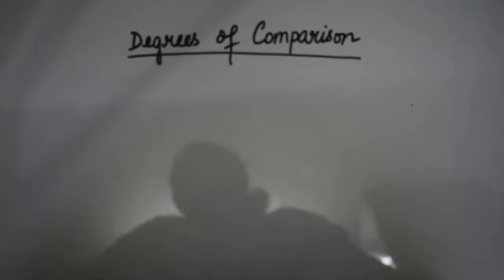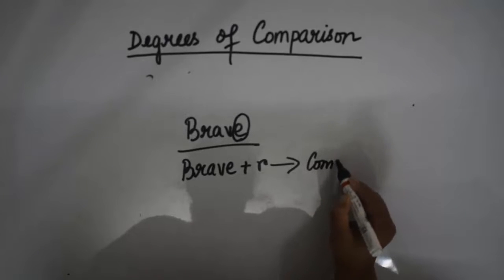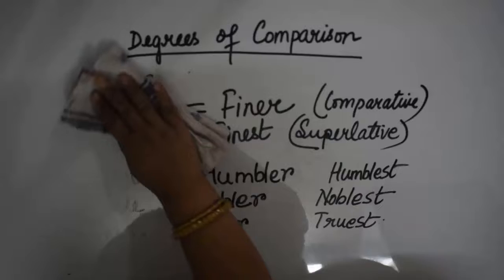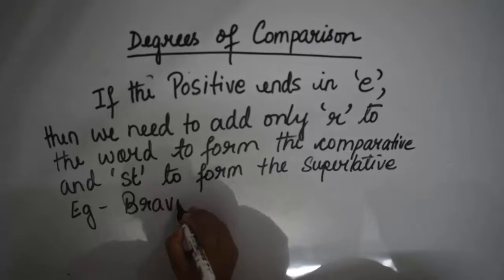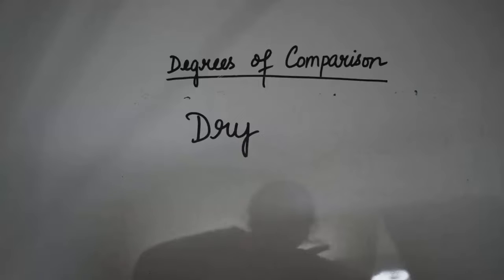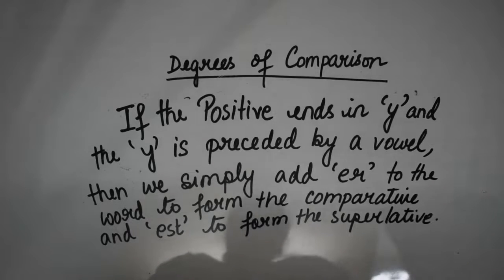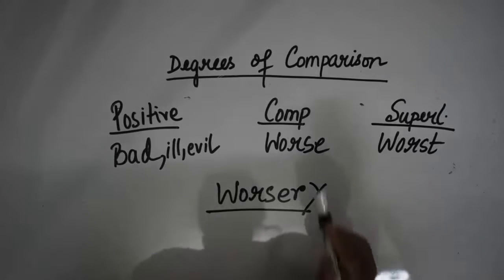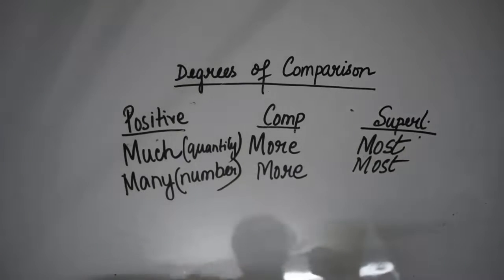English grammar degrees of comparison | Learn English grammar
Please Note : 1. We expect that who all are watching our videos have accepted our appeal. 2. We request you to kindly avoid using humiliating or harsh words that could hurt one's morality. We will always see to it that you are provided with the best materials in the videos and help you enhance your knowledge. We must mention here that our channel is not only an online educational site but is also a virtual school where we focus to teach the students in the most student-friendly way. Just as a school is considered to be a second home, we request you to think this site to be a second home for learning. In this regard, we ask you to remember to respect each member of this family and count on us just as you respect and believe in each other at your homes. The more love and support we receive from you the more we will be inspired to give you in return in form of knowledge. 3. It is our plea to our subscribers, viewers, followers and everyone who feel interested to become a part of our family, please DO NOT store, resell, republish or re-edit any of the videos without the consent of our authority/channel owner. If anyone found guilty, we will be forced to proceed legally against these kinds of activities. the person(s) found guilty will be liable to all the legal expenses in advance. 4. What you can of course do as a part of this family is, you can share and like the videos or even dislike them in case you find them unsatisfying and suggest ways to improve ourselves. 5. We teach in three mediums namely, Hindi, Bengali and English to cater to the various needs of viewers from all corners of the world. There are various playlists like, Statistics, Mathematics, English which you can view as per your needs. Hope you will support us and help us take our venture forward.

English gkpunditj support this channel to grow and share as much as possible For this channel to grow and prosper, we would be grateful to your little contribution, if possible, and hope for your love and support all the time. Your little help means a lot for us. So please be with us through the times to come. We urge you to believe in us because Your Belief is Our Motivation. Cracking any competition so good memory is a basic need in this videos I try enhance memory with the help of lost art of memory trick The Lost Art of (system) mnemonics, PMS ( personal meaning system) good Preparation strategy to the point discussion ,enhance memory achieving your goal and learning in HINDI हिन्दी this kind of trick is rare you can memorize particular date and time month every thing which you think hard to remember . this a free type of class see all videos begin to end its my challenge you can not forget anything which I teach you so see the video begin to last and make a comment if you want to can joint with us in face book in this link ULR address my blogger ULR address is you can send mail to us in gamil and at last if you like my videos then do not forget to share my video to social networking sites so please join with me and tell your friends if you like and make comments. Notice: The memory tricks used on this channel are not meant to hurt. Any person, religion or community It is only to enhance The memory skills Only for the purpose of education the memory tricks have been taken resort to. Thank you and cooperate with us. This video was made for teaching purposes and is for helping students in their study. @ Copyright Reserved 1. No duplicacy or editing of the videos is allowed without the written permission of the publisher. 2. All the dispute are subject to Kolkata Jurisdiction only. Are You Preparing For Government Job | Banking | SSC | Railway | other Competitive Examination then Join gkpunditj